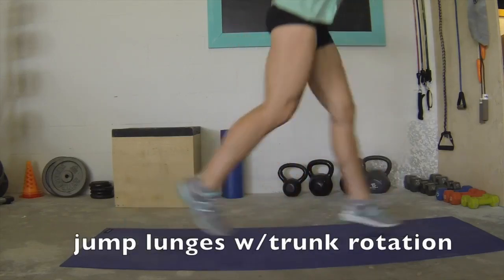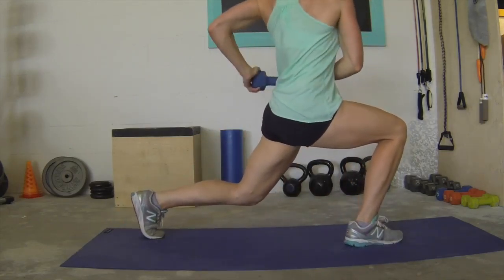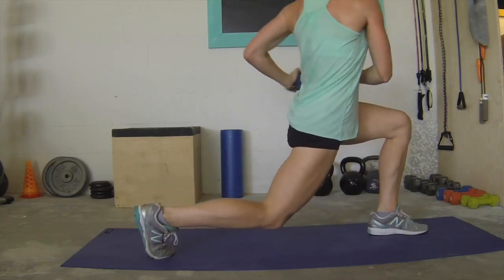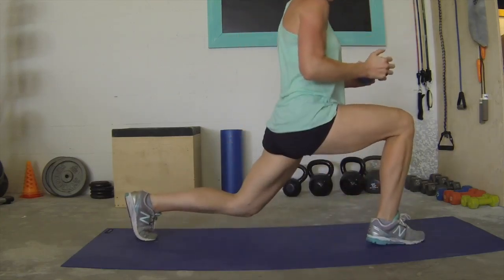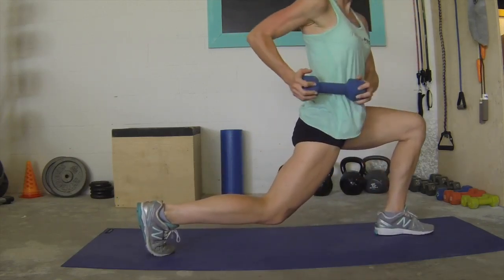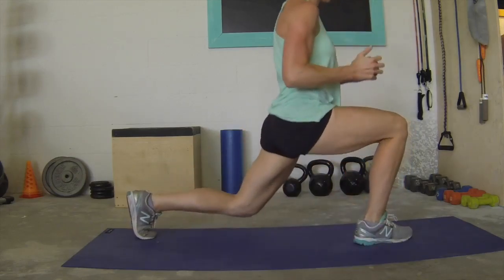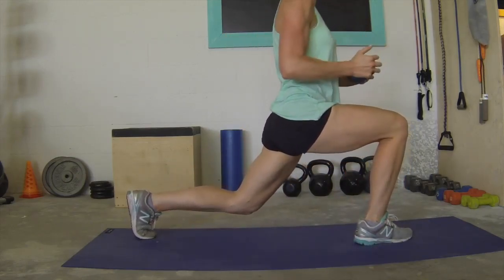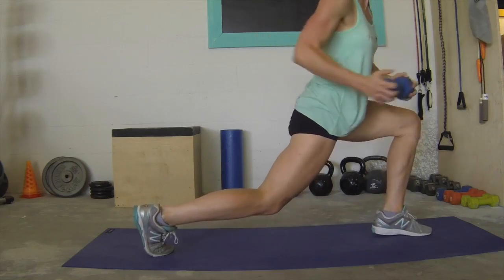jump lunges with trunk rotation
This video is about jump lunges with trunk rotation